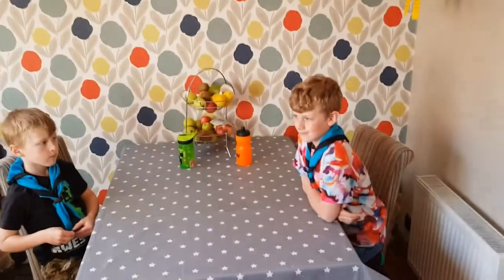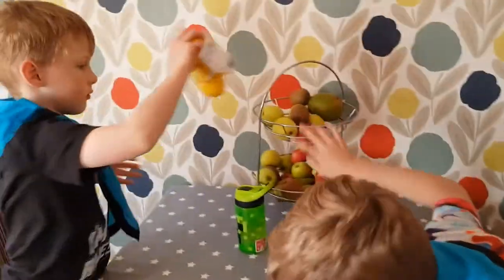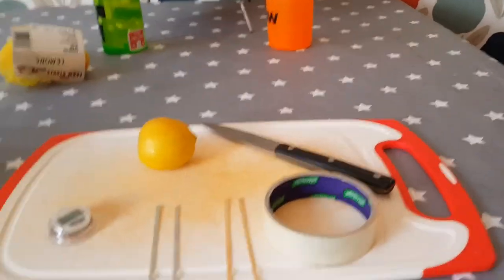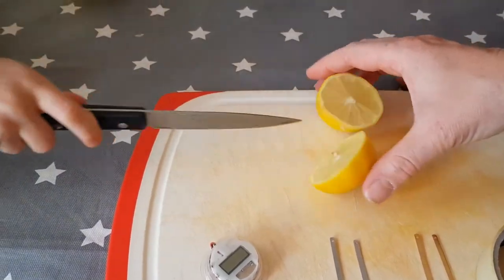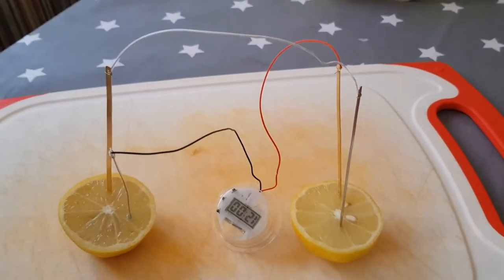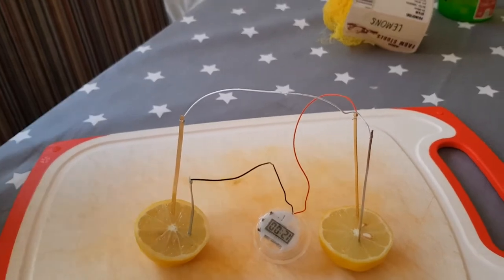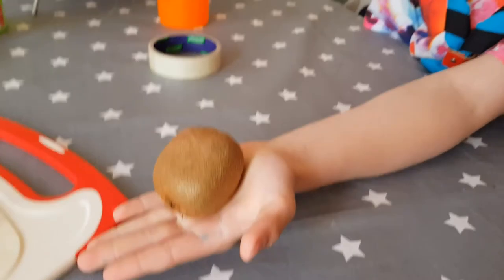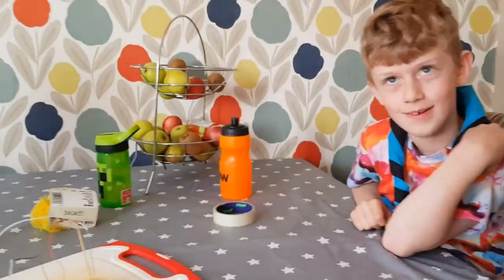Lemon Powered Clock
We use a lemon to power a clock.